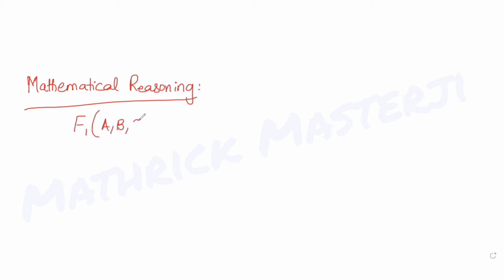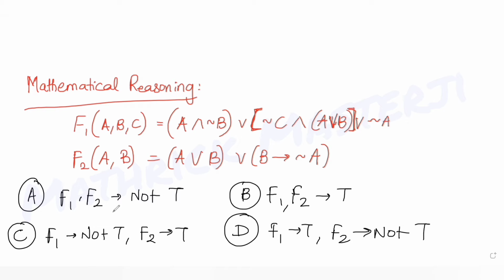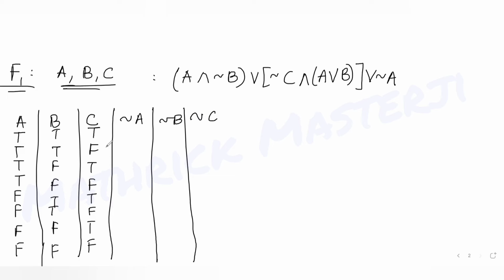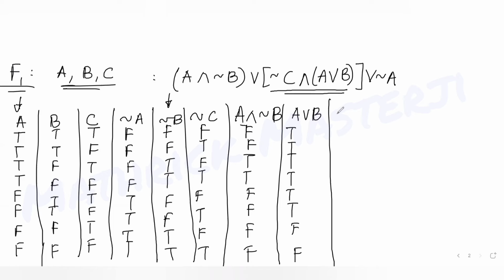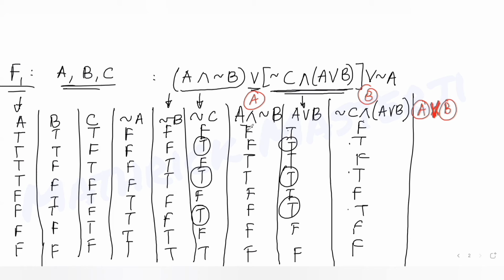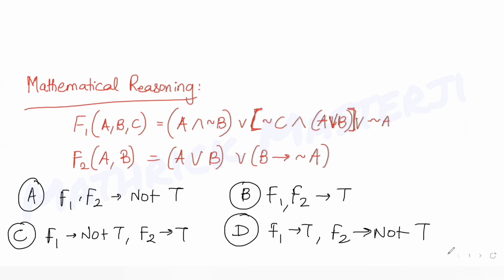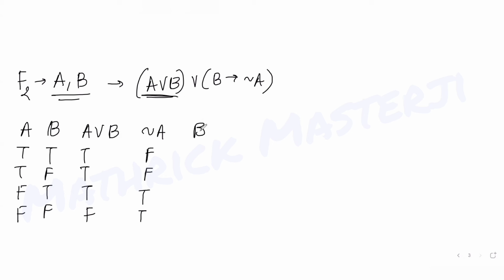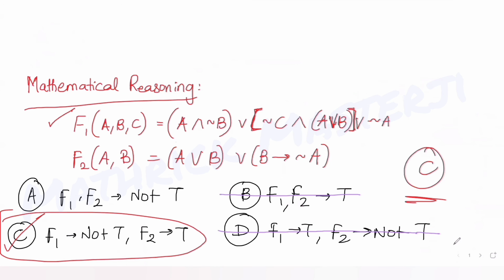Let F1(A,B,C)=(A^~B)v[~C^(AvB)]v~A and F2(A,B)=(AvB)v(B implied ~A) be two logical expressions. Then